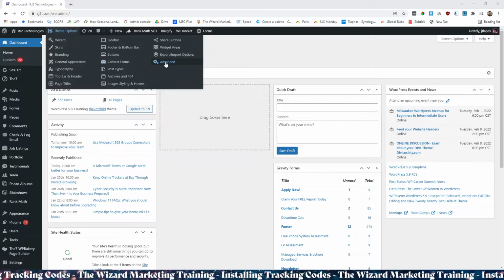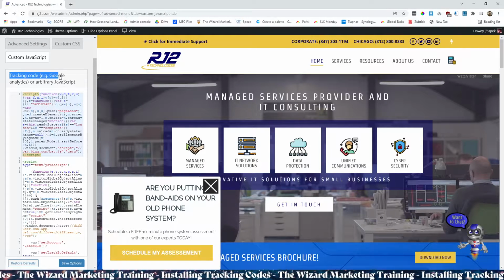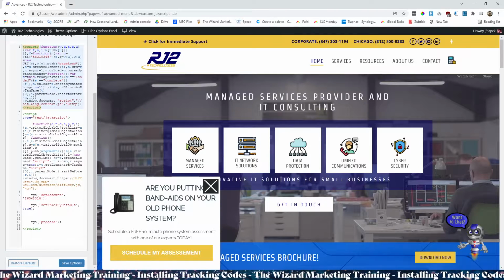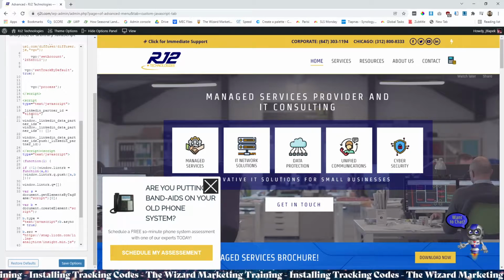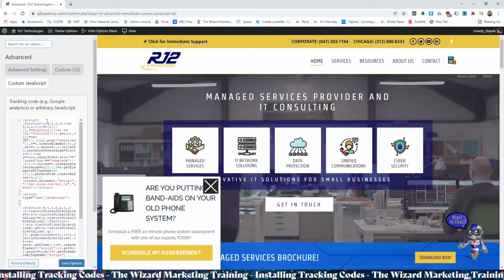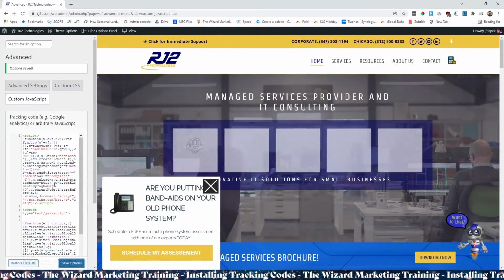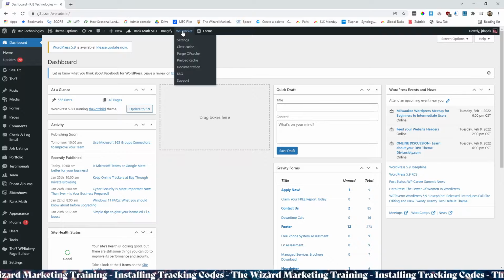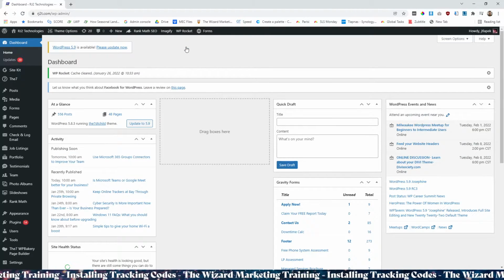Installing a Tracking Code on a Site using "The7" Theme